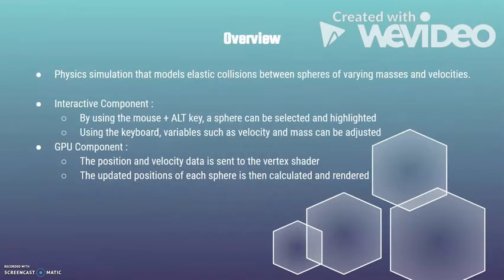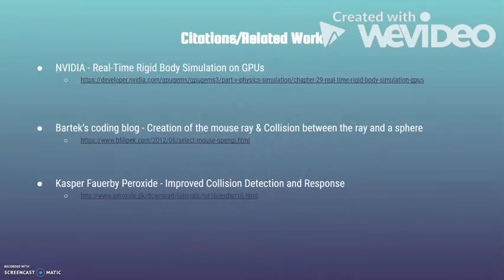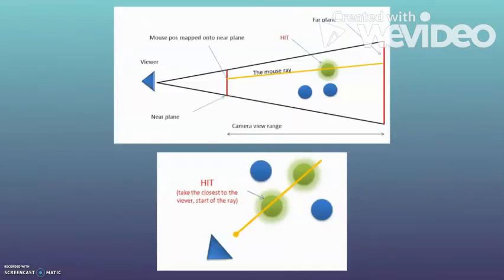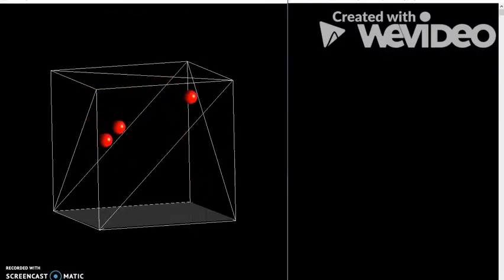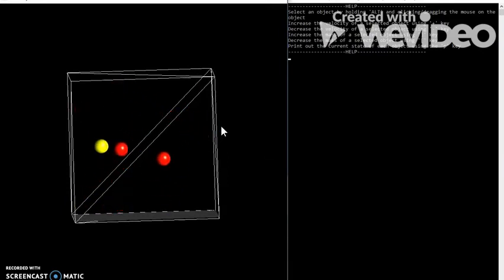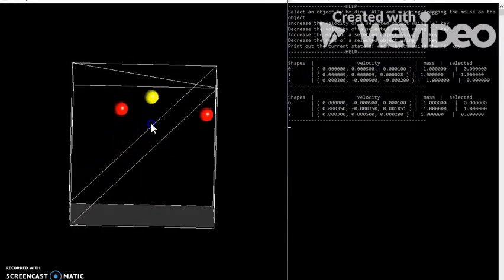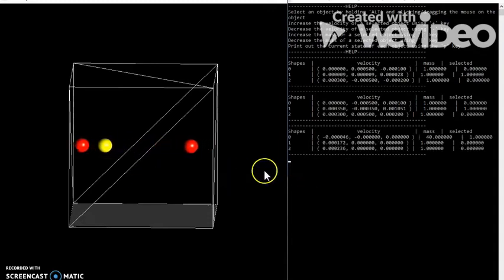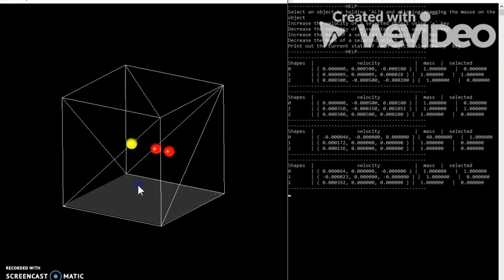CS5610 - Final Project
Final Project for CS 5610 - Interactive Computer Graphics
Spring 2021